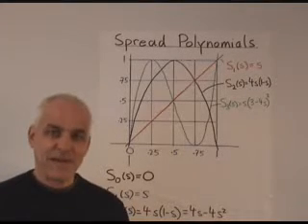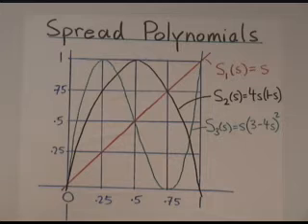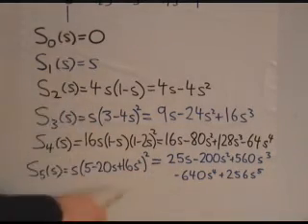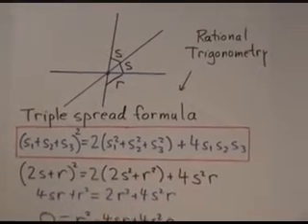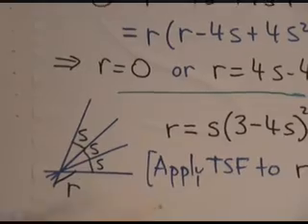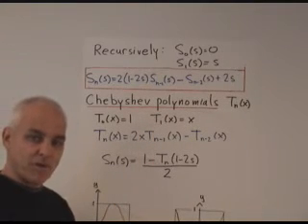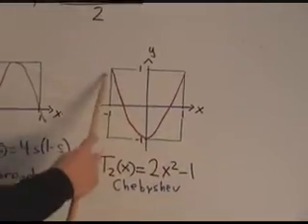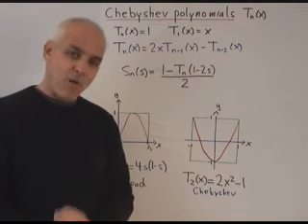Spread polynomials | WildTrig: Intro to Rational Trigonometry | N J Wildberger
Spread polynomials are the rational trigonometry equivalent of Chebyshev polynomials. This video shows what they look like, how to compute them and how they link to geometry.